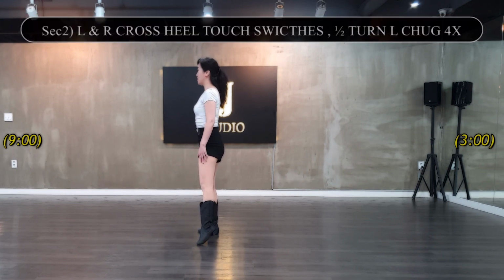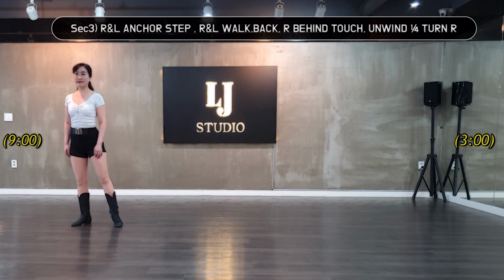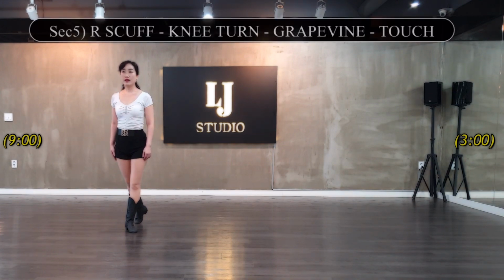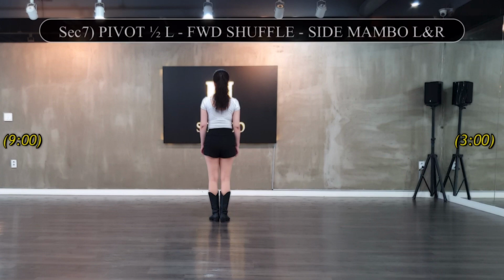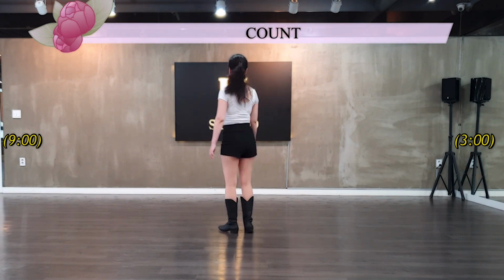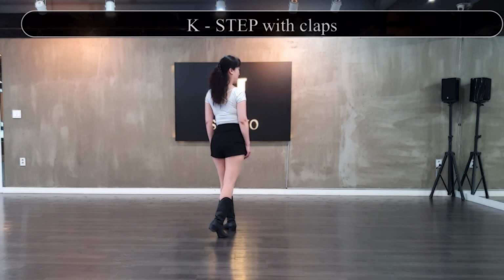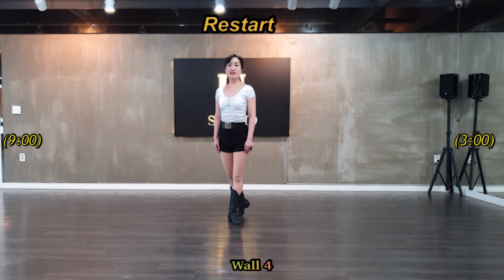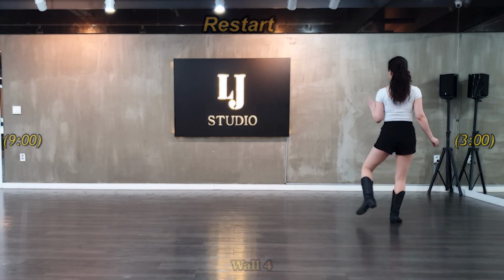New HandClap - Teach (설명영상)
New HandClap
Count: 56    Wall: 2
Level: Low Intermediate
Choreographer: Heru Tian (INA), Penny Tan (MY) & Erni Jasin (INA) - September 2021

Dance by : 강은숙, 손선희,

*강 은 숙  (eun sook kang )

사)라인댄스퀸코리아협회   이사
사) 라인댄스퀸코리아협회  송파지부장
사) 라인댄스퀸코리아협회  교육위원
사) 라인댄스퀸코리아협회  경기위원

지도자 자격증 문의
라인댄스 시니어, 일반2급, 일반1급

영상촬영반, 동호회반 모집중

잠실4동 주민센터 강사 (초급반, 중급반)
송파2동 주민센터 강사  (초급A반. 초급B반, 중급반)
송파체육문화회관 강사  (초급반, 중급반)

위례  LJ  스튜디오.
초중급반   월, 수   (오후 2시~3시 30분)
중고급반.  화, 목   (오후2시~ 3시 30분)